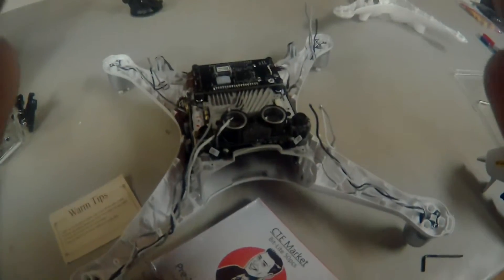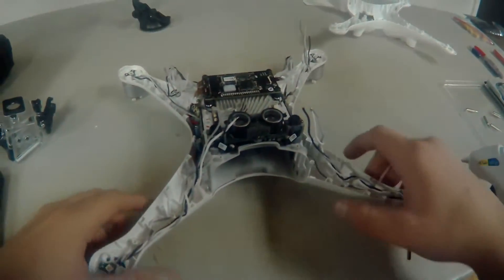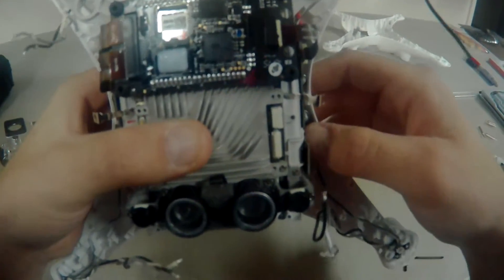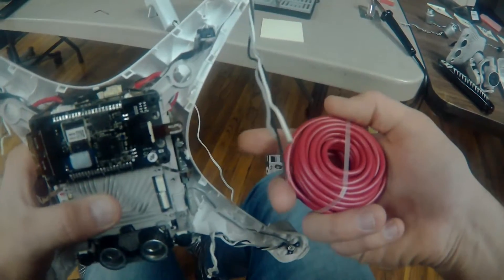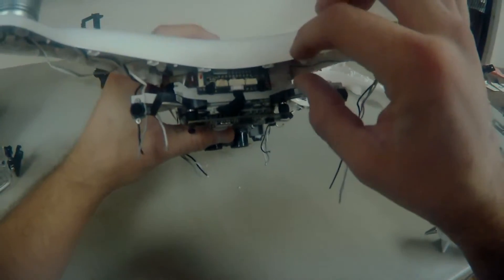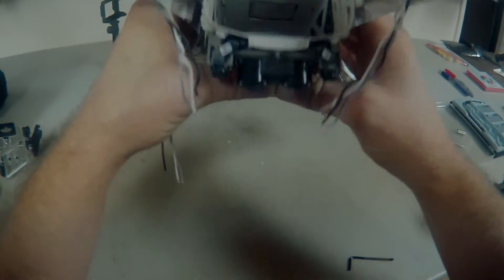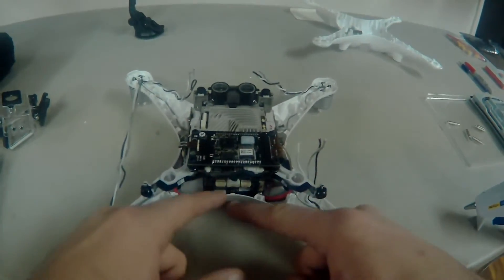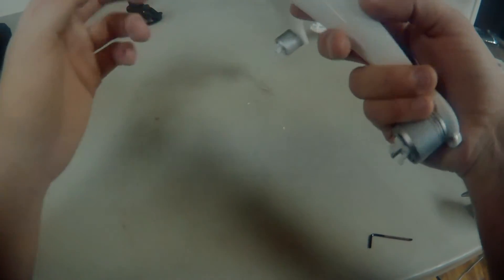Dual battery mod how to phantom 4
I had a full video on how to do this but memory card crapped out. So here is a small one showing the Idea behind it. (It works good look for other video). Message for any info on batteries or wire sizes.